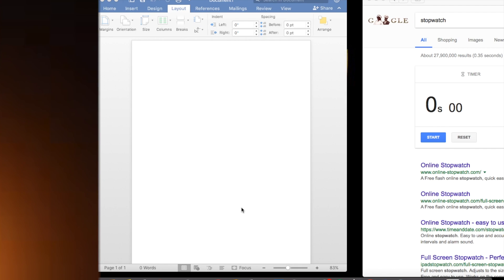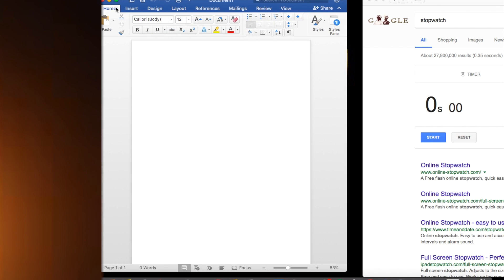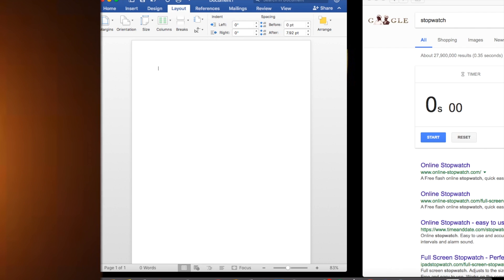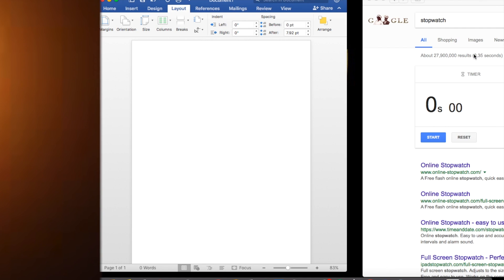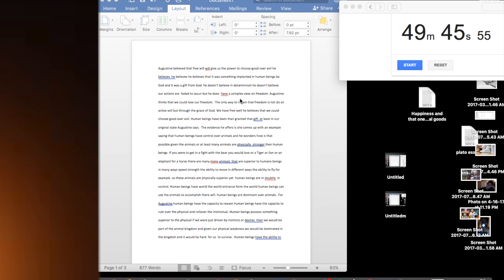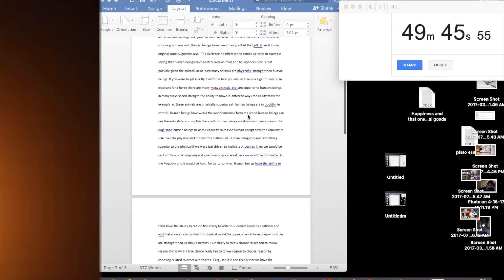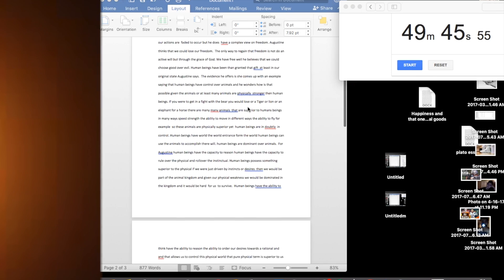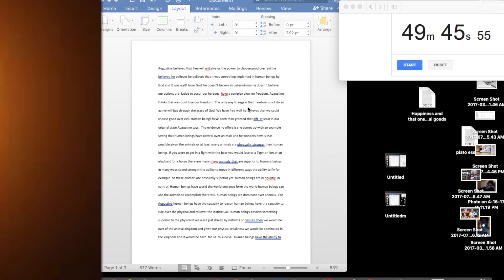Augustine college essay| 2019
This will help you write a three page essay in under an hour without knowing anything about what you are writing about I promise. This essay is about Augustine the philosopher. You can copy it if you want it is plagarism free at least i wrote it that way lol.

If you want or need any essays done just leave a topic down below and i will make a video of doing it. It is so easy that i dont mind.

At 10 likes on this video i will show you how i do it(: